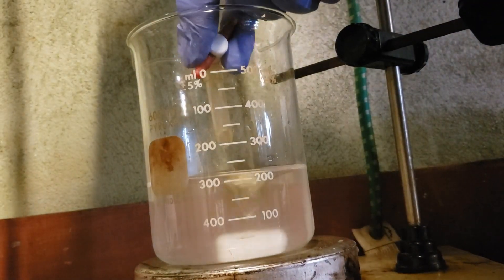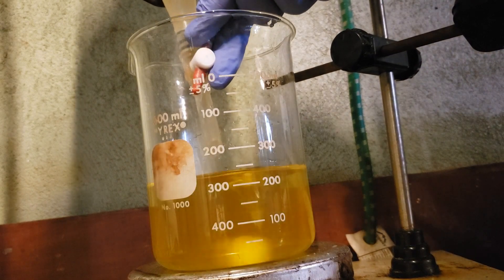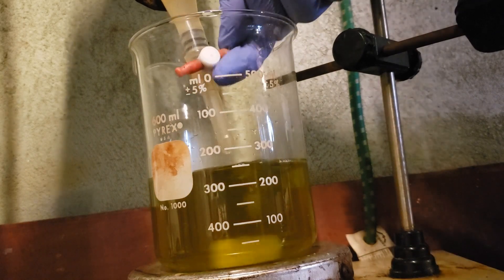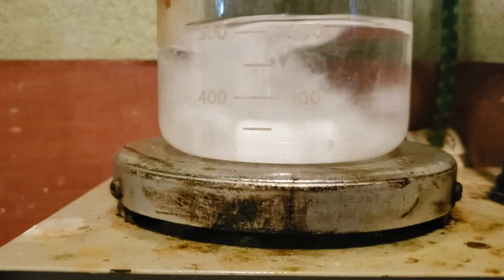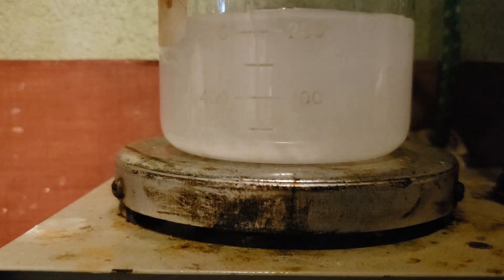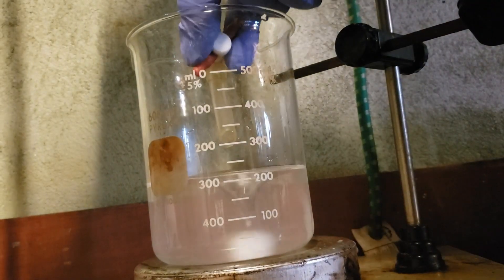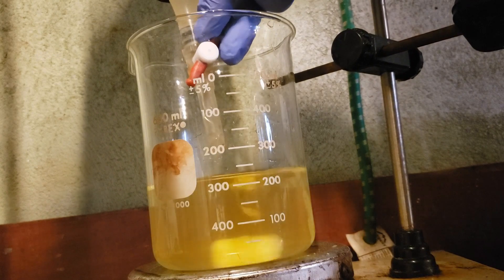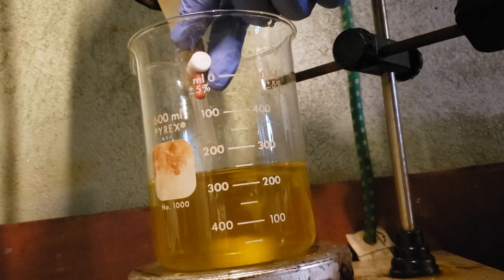Molybdenum Blue: A rather interesting compound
In this short video I synthesize molybdenum blue nanoparticles by the reduction of ammonium molybdenate by ascorbic acid.